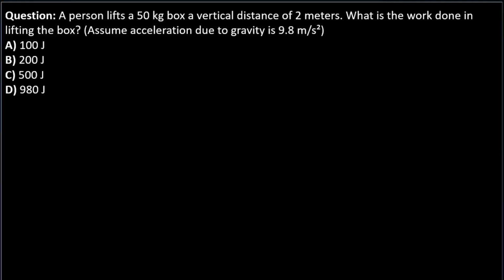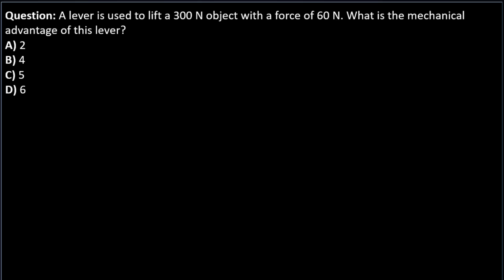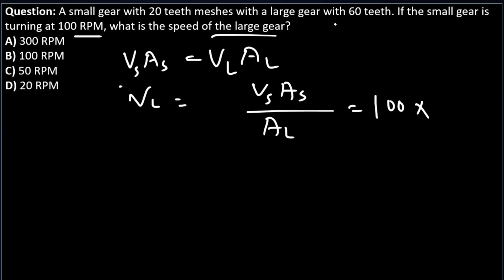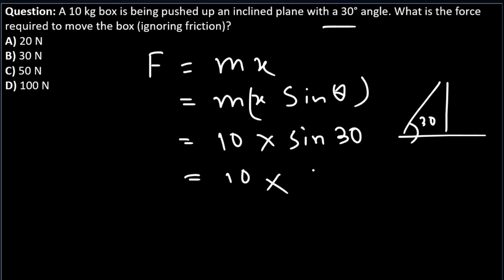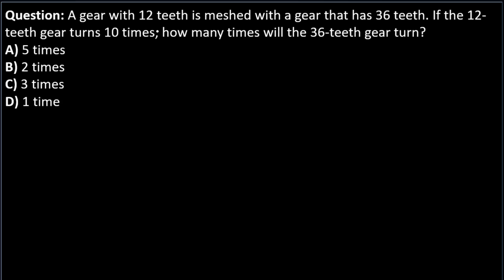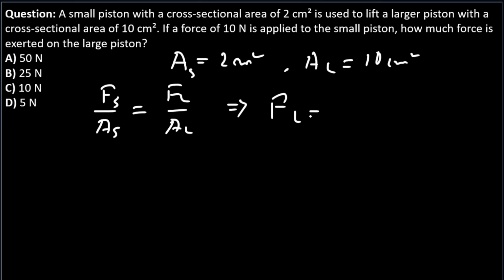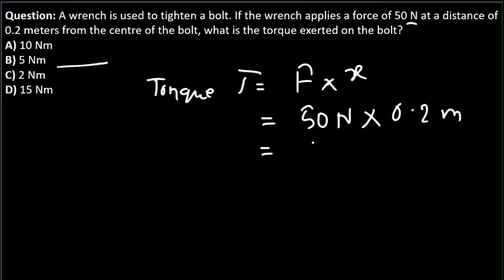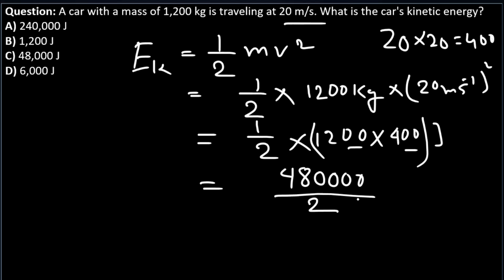ASVAB Mechanical Comprehension: Tips and Tricks 2nd Lesson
The complexities of mechanical comprehension questions on the ASVAB are broken down in this video. This video provides an in-depth look at the concepts and strategies needed to succeed on this challenging section of the exam.